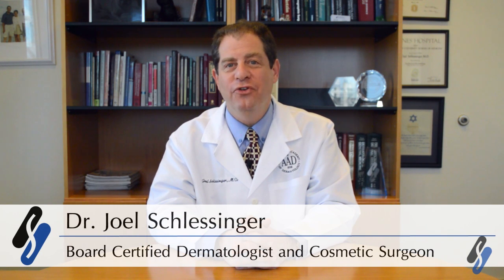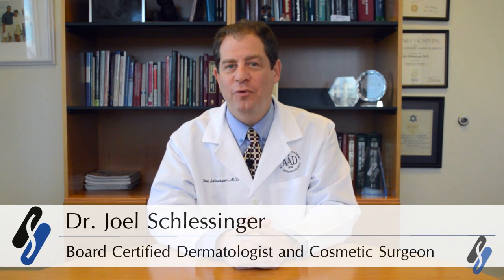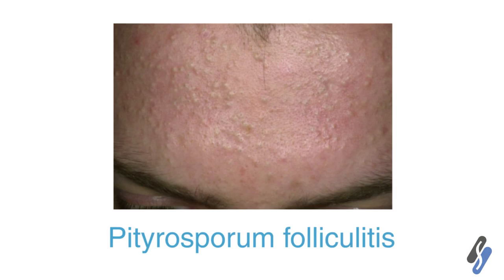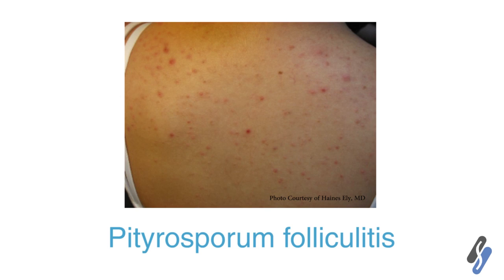SchlessingerMD | SkinCareEducation - Treating Yeast-Based Acne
SchlessingerMD | SkinCareEducation - Treating Yeast-Based Acne by Joel Schlessinger MD

Many patients visit Joel Schlessinger MD not knowing what is causing their acne symptoms or how to address them. Many times, they are experiencing pityrosporum folliculitis, yeast-based acne that must be treated differently than regular acne. In this video, Joel Schlessinger MD describes this condition and how it can be treated.

This form of acne often appears as tiny bumps that begin to form on the forehead and continue to spread to the face, neck, chest and back. These bumps are caused by yeast infections and can be treated with both topical and oral medications.

Yeast-based acne cannot be treated using typical acne treatment products such as those containing benzoyl peroxide. Nizoral, a cleanser, can be used to wash the face and body to eliminate yeast on the skin. Patients can also take an oral medication called Ketoconazole to help relieve this condition.

SchlessingerMD
2802 Oak View Drive, Omaha, NE 68144

Instagram.com/omahabeautydoc/
Facebook.com/drjoelschlessinger